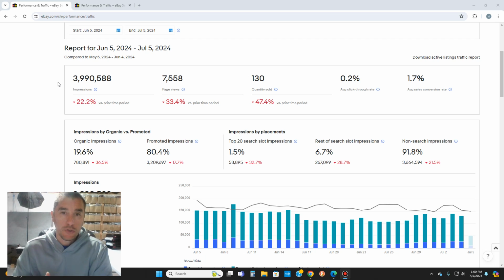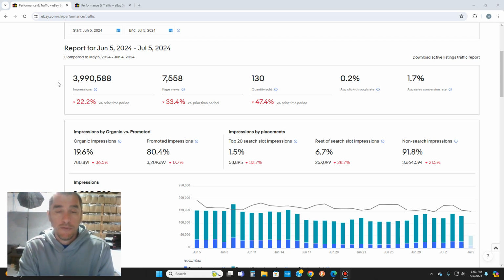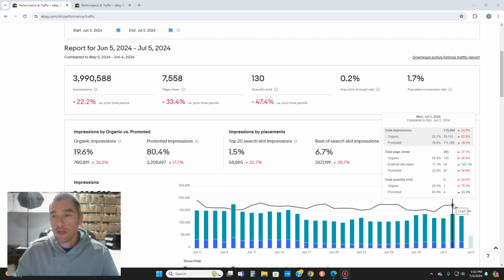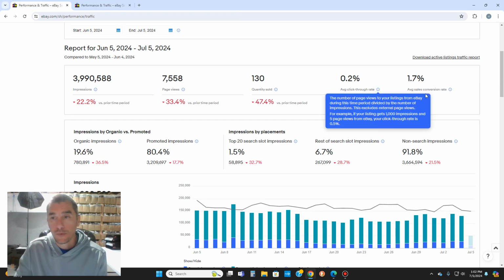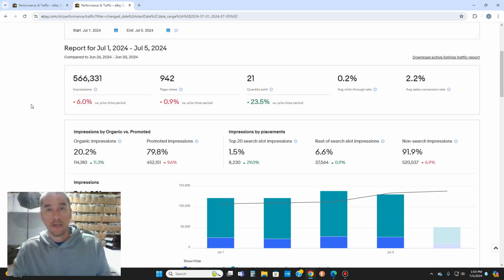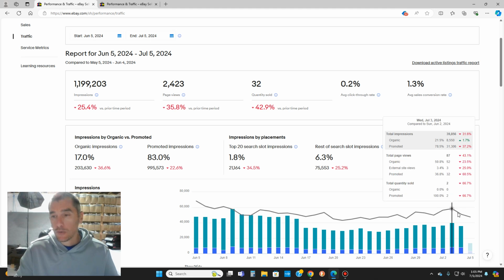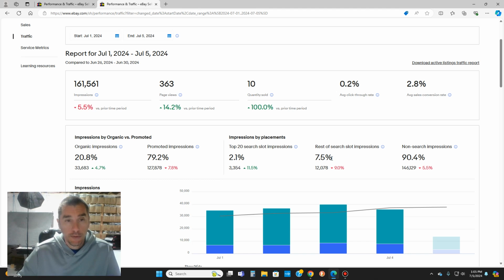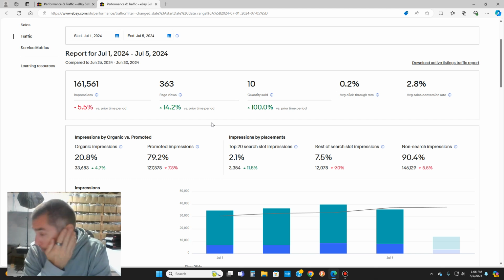EBAY VLOG - My New Listing Goal & How YouTube & Ebay's Algorithm Are Similar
EBAY VLOG #121  - Updating my new listing goal and how the algorithms of Ebay and YouTube or very similar.

My reselling journey VLOG where I recap what's been happening in my store and hopefully pass on a tip or two.